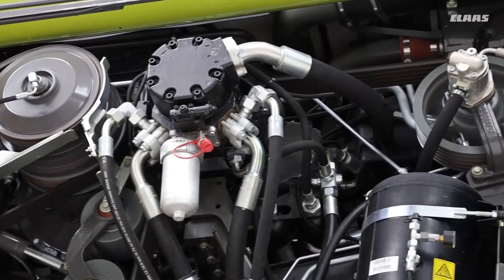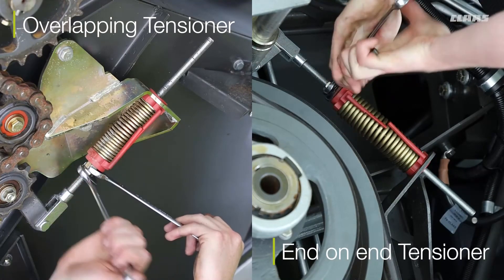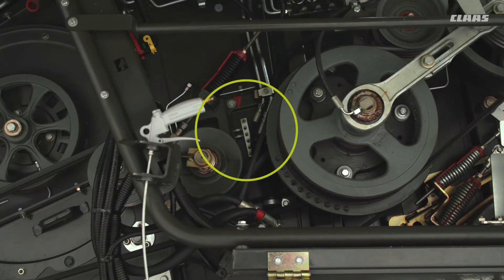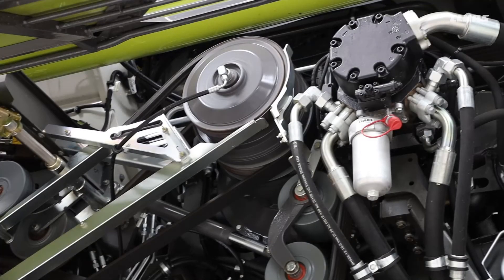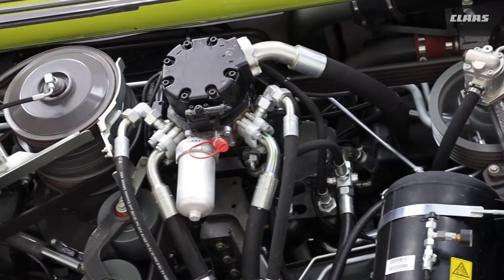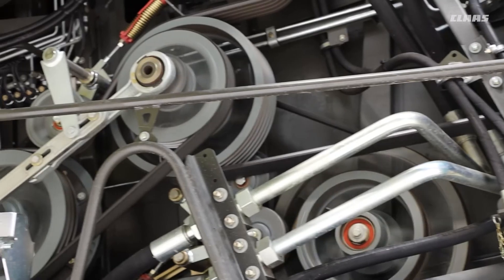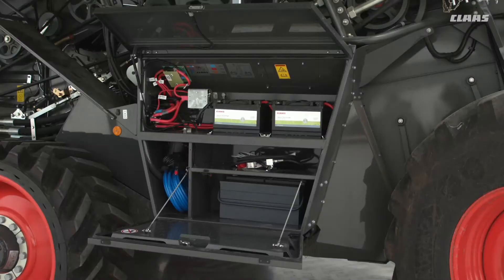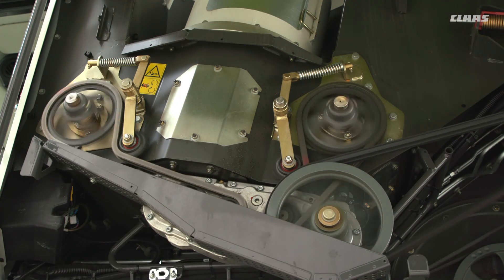LEXION Operators Tips - Service and Maintenance: Left hand side of the Combine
This video provides details on the service and maintenance points on the left hand side of LEXION 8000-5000 machines such as grease nipples and belt tensioners. Enjoy! Web